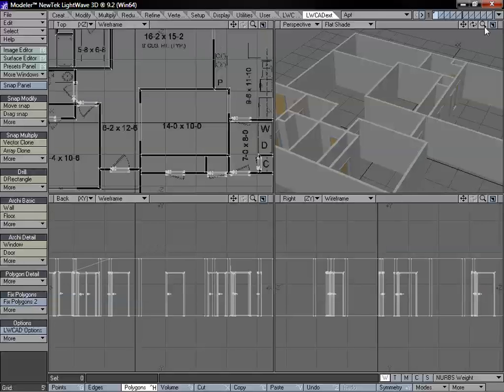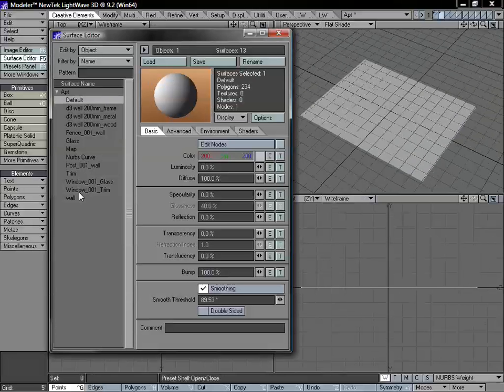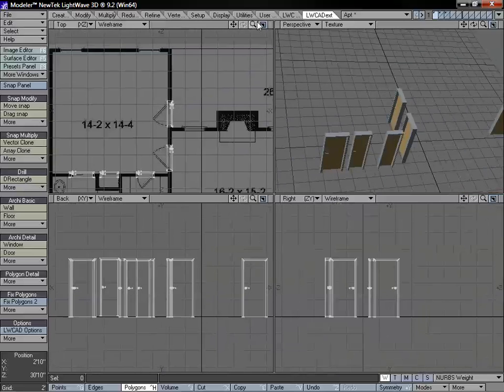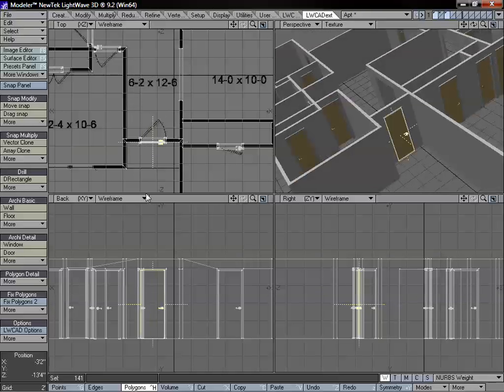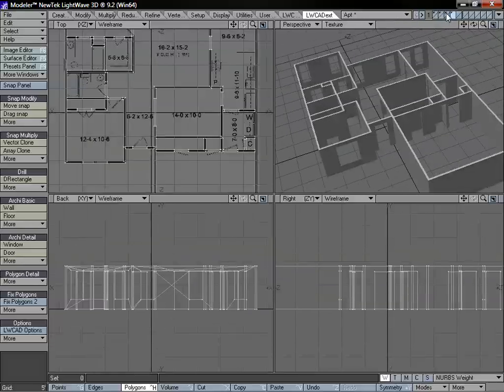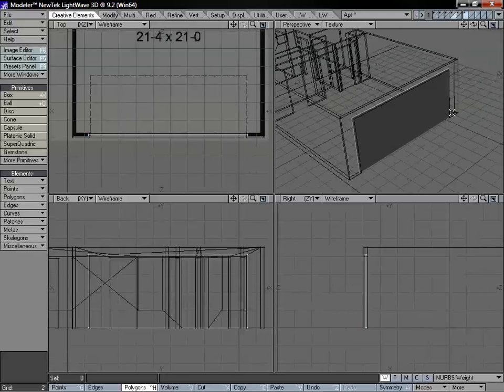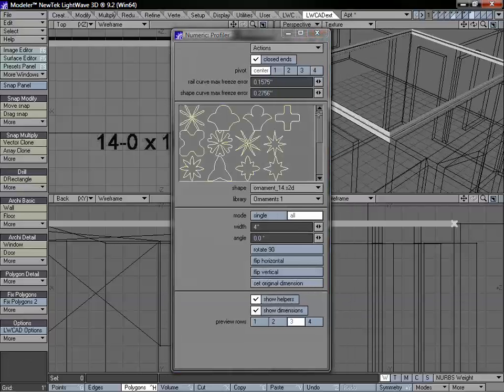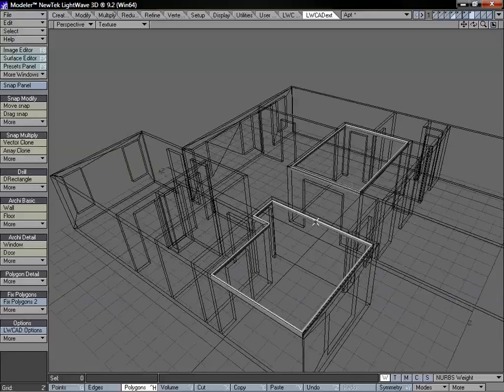LWCAD - Working from a Floor Plan - p2